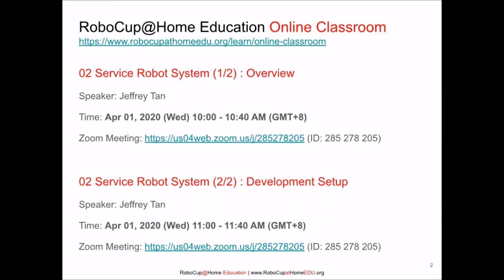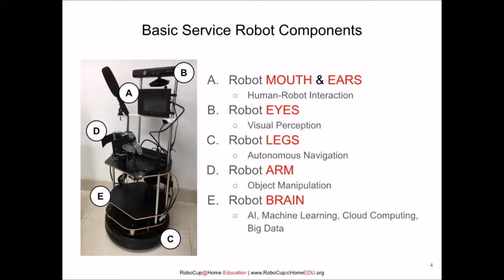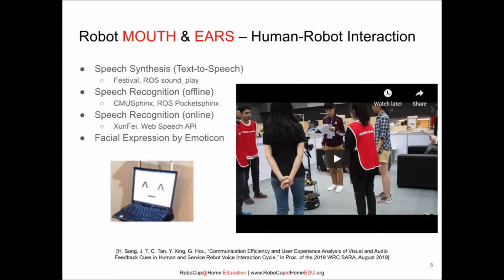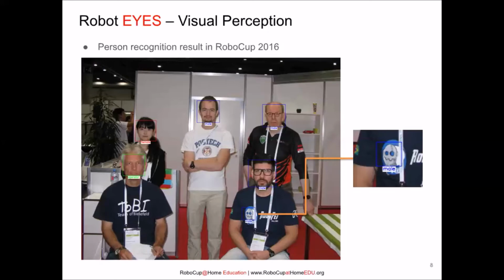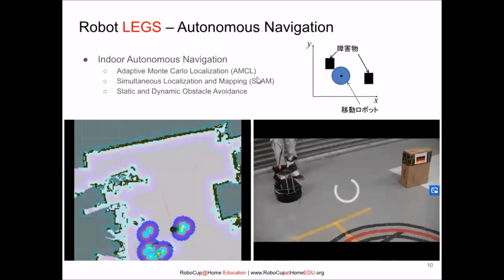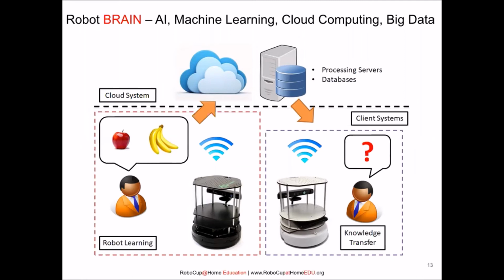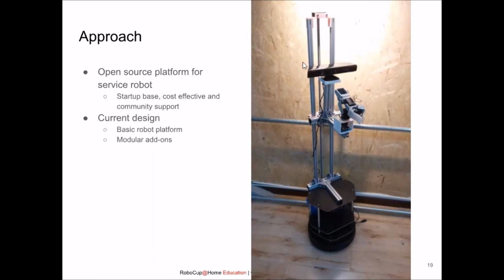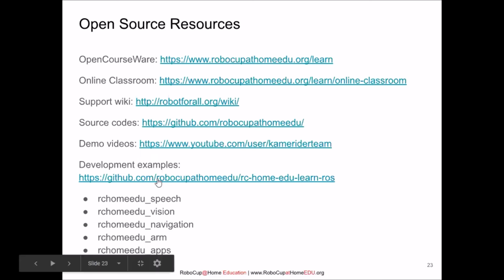[Online Classroom] 02 Service Robot System (1/2) : Overview | RoboCup@Home Education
RoboCup@Home Education Online Classroom
02 Service Robot System (1/2) : Overview
Speaker: Jeffrey Tan
Time: Apr 01, 2020 (Wed) 10:00 - 10:40 AM (GMT+8)
Zoom Meeting (ID: 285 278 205)